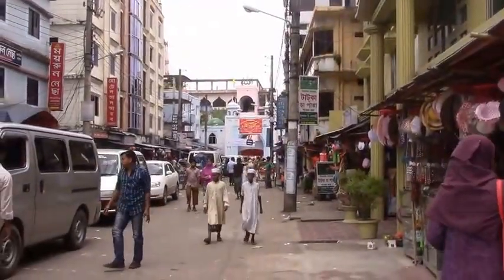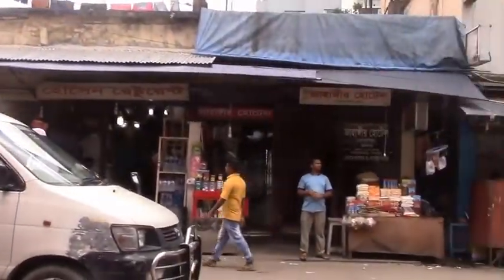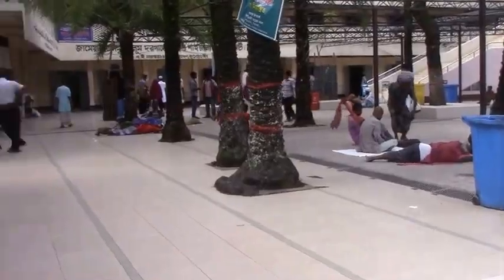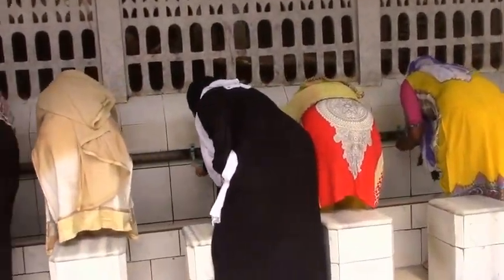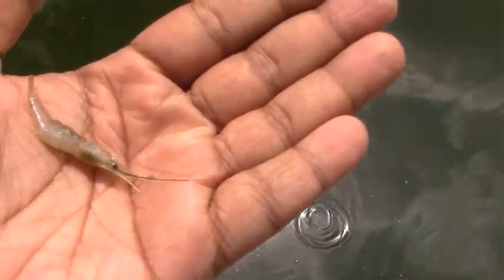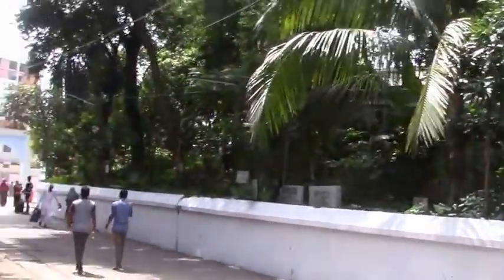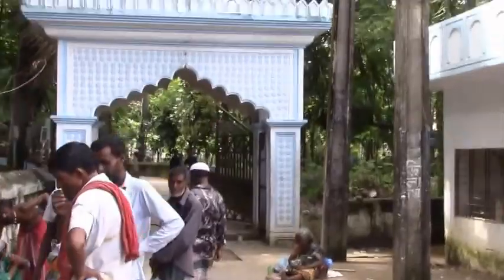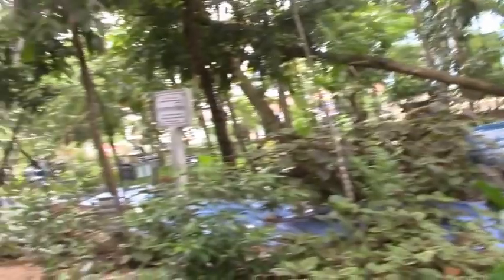Shahjalal Shrine Mazar Dargah Sylhet Bangladesh VLOG /TRAVEL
Shāh Jalāl ad-Dīn al-Mujarrad al Naqshbandi, popularly known as Hazrat Shah Jalal, is a celebrated Sufi Muslim figure in Bengal.